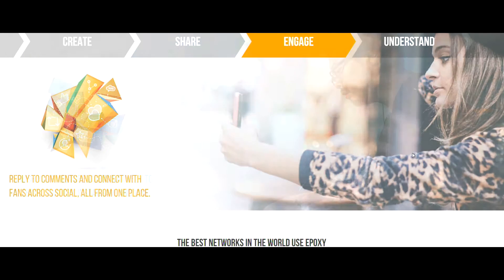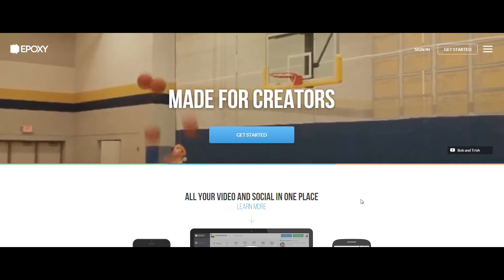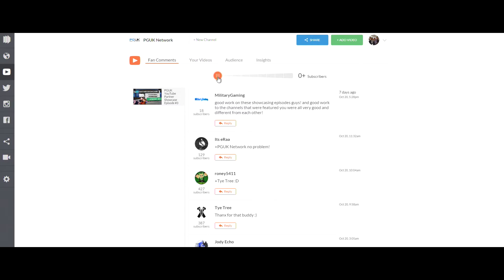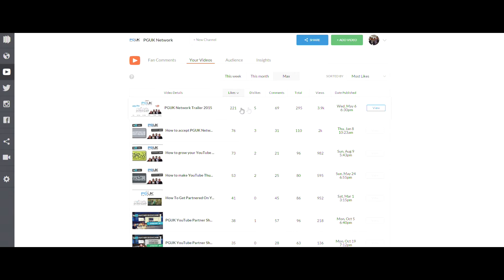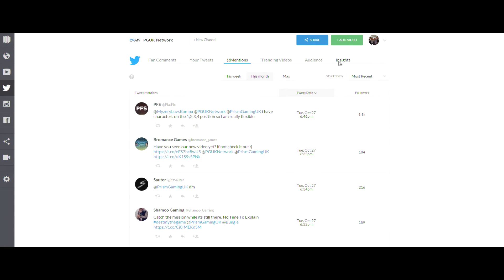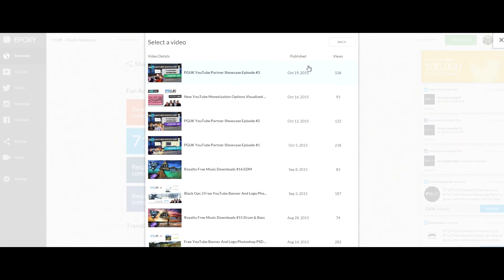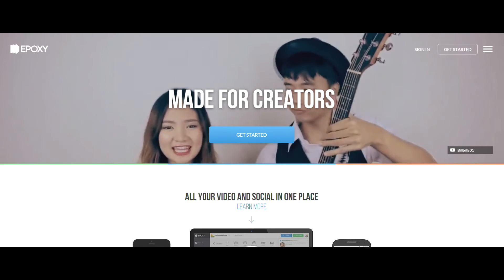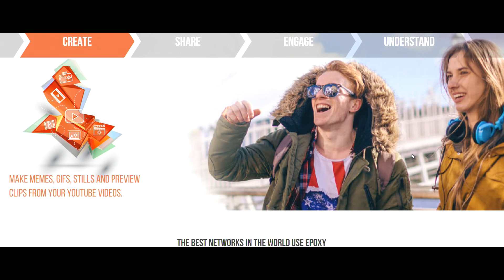YouTube Community Management Free Social Media Tools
We have another great YouTube tool that all our PGUK Network YouTube partners can use for FREE. Epoxy allows you to manage all you social media's in one place and also your Youtube channels with loads of statistics and scheduled post features too and you can make Memes and GIFs from your videos all in one place